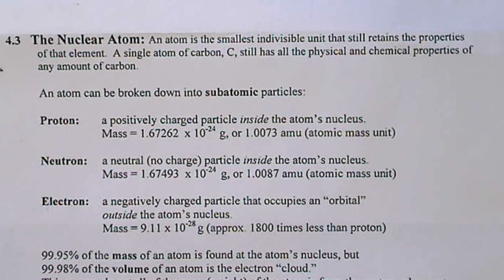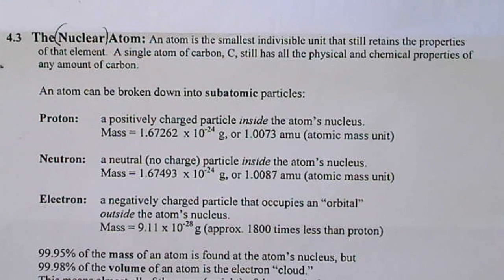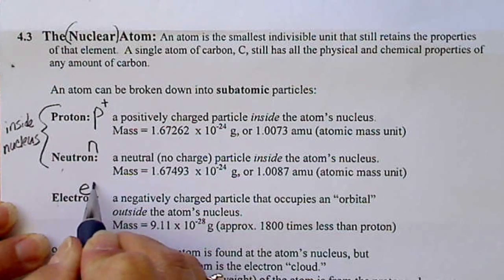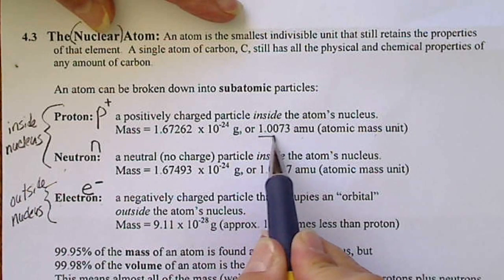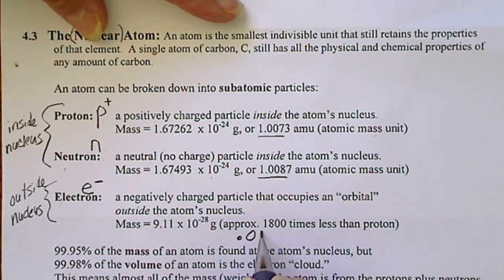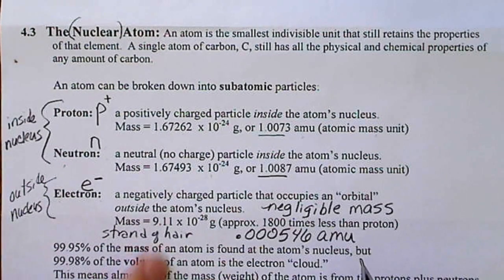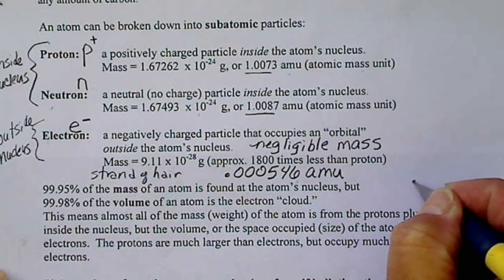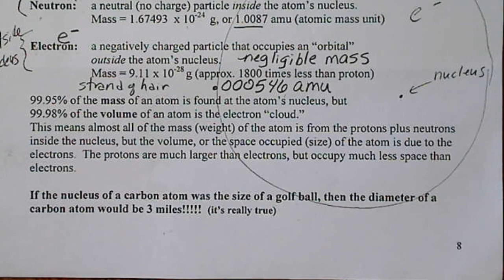Atomic structure: Protons, neutrons, electrons